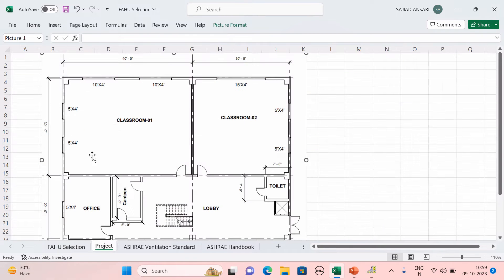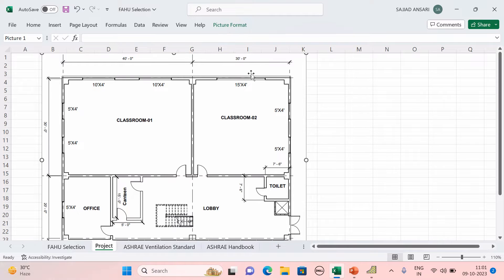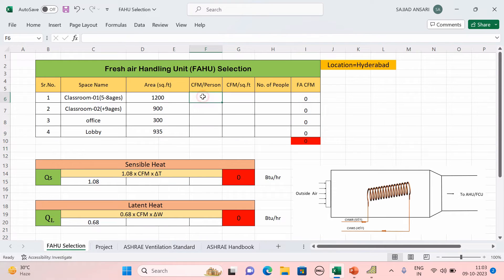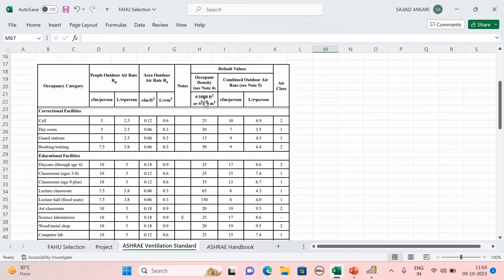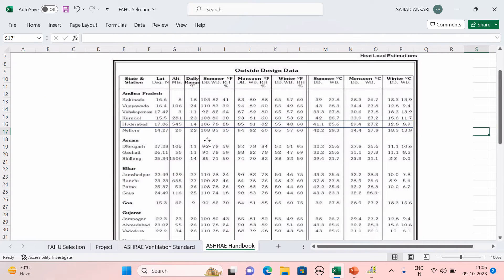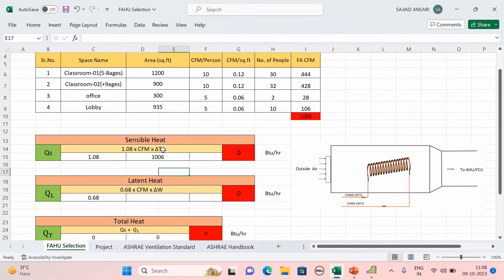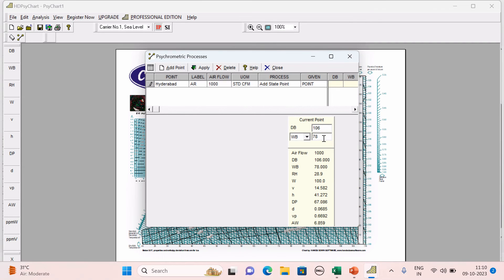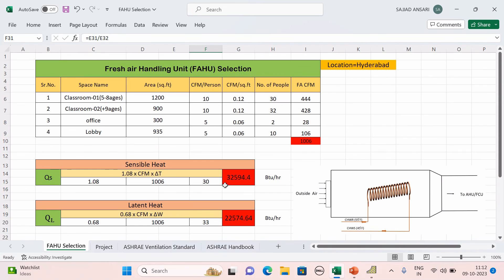Fresh Air Handling Unit (FAHU) Selection in HVAC | Complete Guide!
In this detailed video, we guide you through the step-by-step process of selecting a Fresh Air Handling Unit (FAHU) — a key component in HVAC systems to ensure proper ventilation and indoor air quality. 🌿✅

✨ What you’ll learn:
✅ What is a Fresh Air Handling Unit (FAHU)?
✅ Importance of fresh air supply in buildings 🌬️
✅ Key parameters for FAHU selection (airflow, capacity, filters, cooling/heating coils) 📐
✅ Example calculation & selection process 🧮
✅ Expert tips for engineers & HVAC designers 💼

Perfect for HVAC engineers, designers, MEP professionals, and students aiming to deepen their knowledge and improve their project skills! 🚀